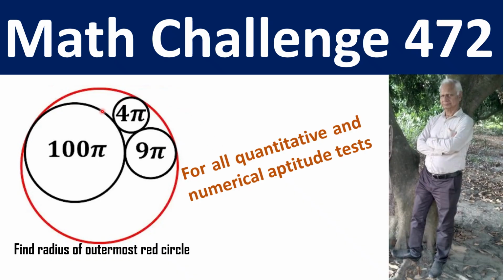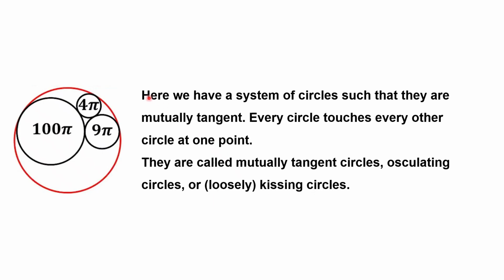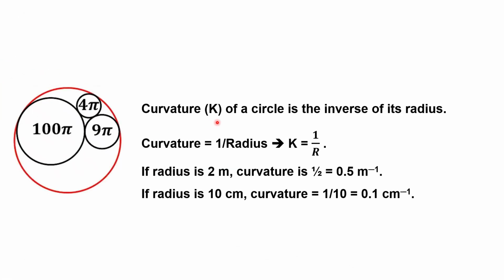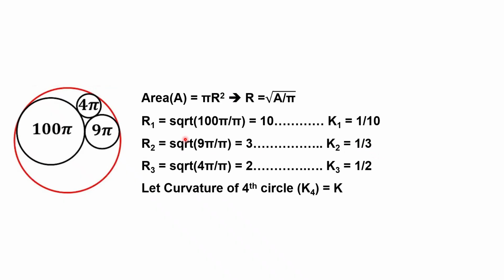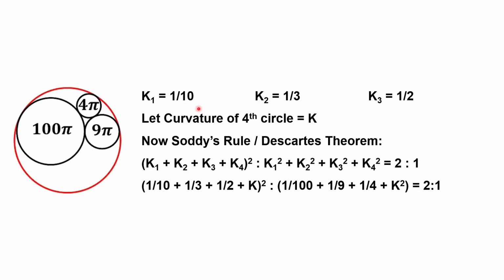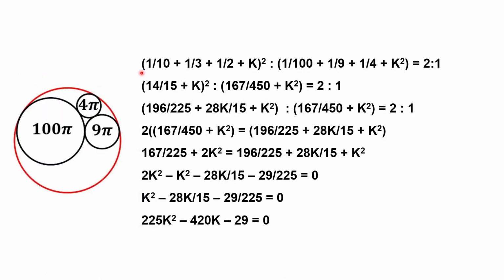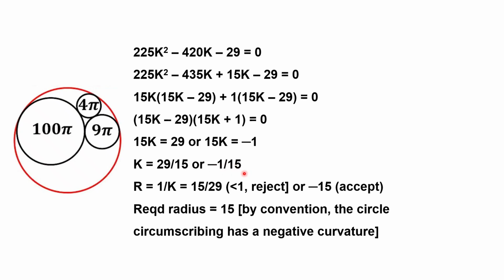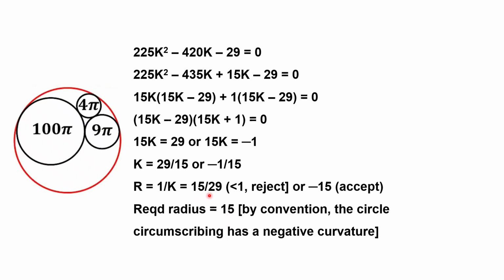Math Challenge 472